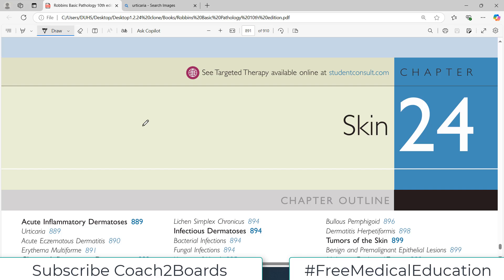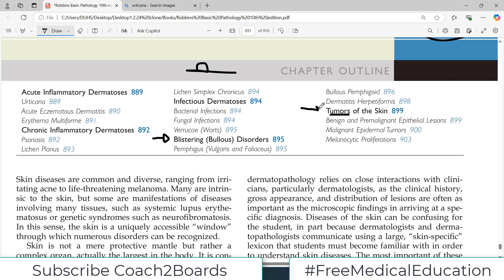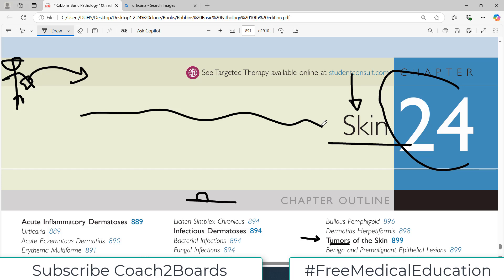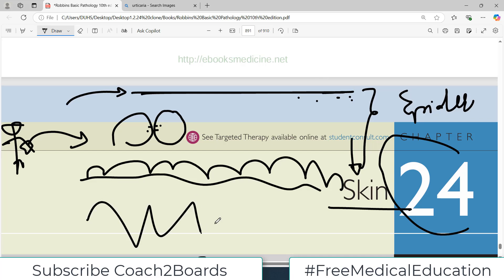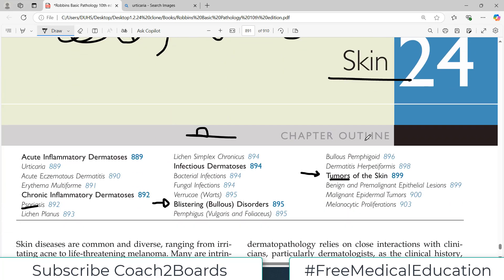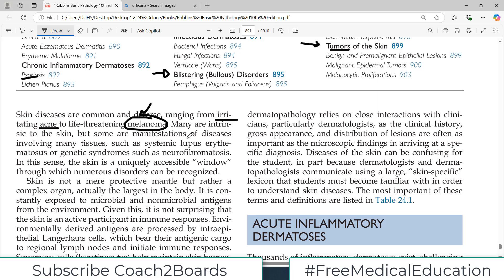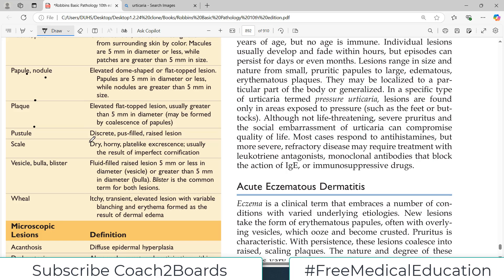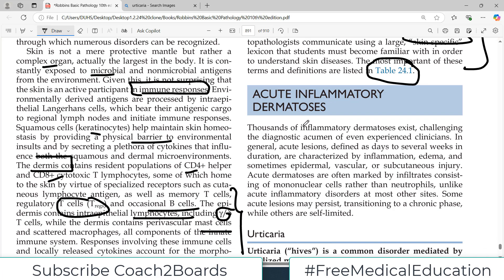Chp#24 Robbins Patho | Skin Patho | Introduction to Skin Disorders | Dr Asif Lectures